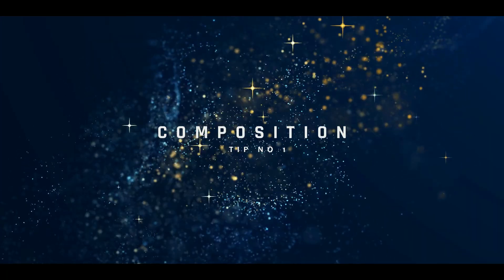7 Tips for Taking Great Photos for Beginners - Quick Photography Basics !!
Here are some tips for taking great photographs:
Composition: Pay attention to the composition of your photo, including the placement of your subject, the use of negative space, and the lines and shapes in the frame.

Lighting: Good lighting is essential for great photographs. Look for natural light sources or use a flash or other artificial light to illuminate your subject.

Focus: Make sure your subject is in focus by adjusting the focus setting on your camera or using manual focus.

Exposure: Adjust the exposure settings on your camera to get the right balance of light and shadow in your photo.

White balance: Make sure the white balance is set correctly to accurately reproduce the colors in your scene.

Camera settings: Experiment with different camera settings, such as aperture, shutter speed, and ISO, to achieve different effects in your photos.

Post-processing: Use photo editing software like adobe photoshop lightroom to adjust the contrast, saturation, and other settings of your photos to make them look their best.

By following these tips, you can take better photographs and improve your skills as a photographer.

Softwares Used:
Camtasia Studio

Photoshop Tutorials for Beginners, Intermediate and Advanced users